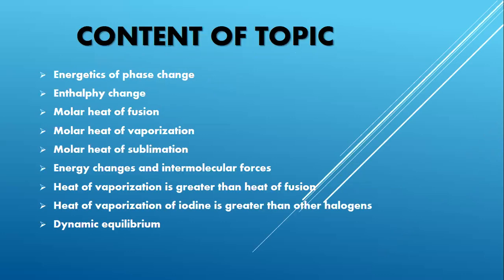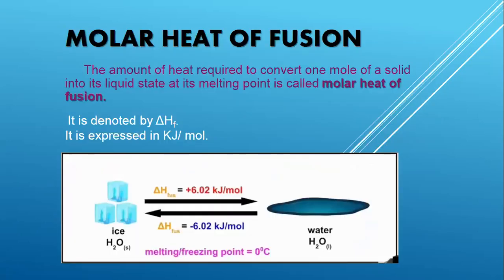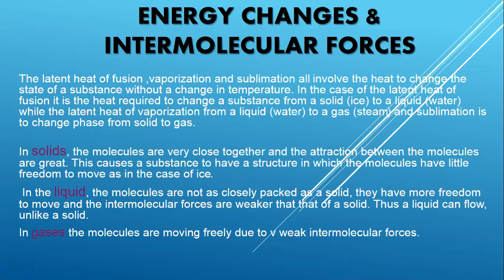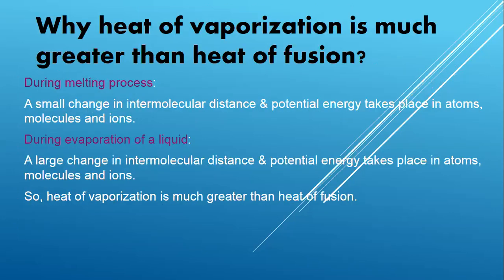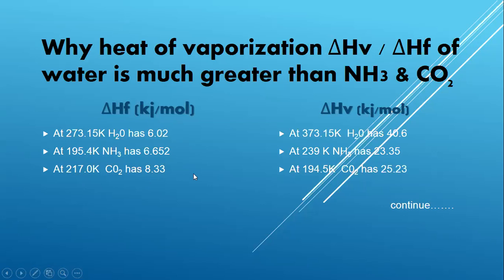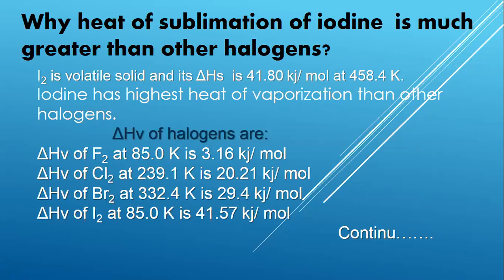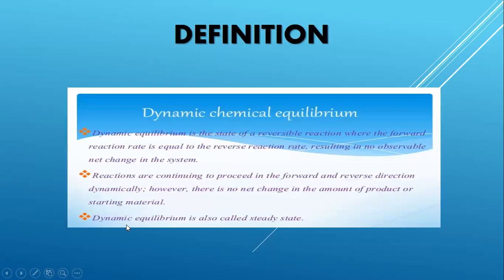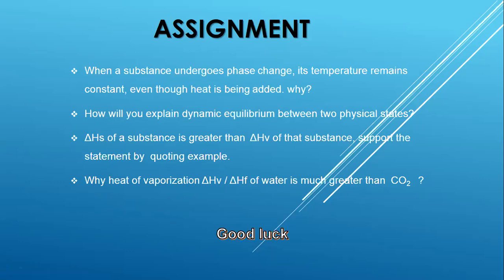energetics of phase change